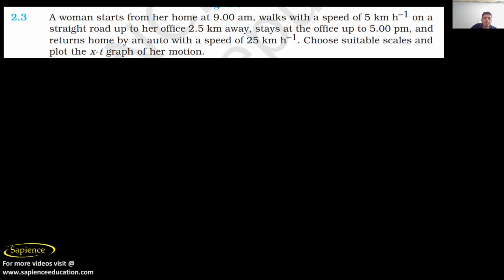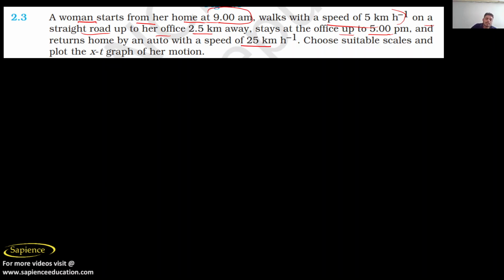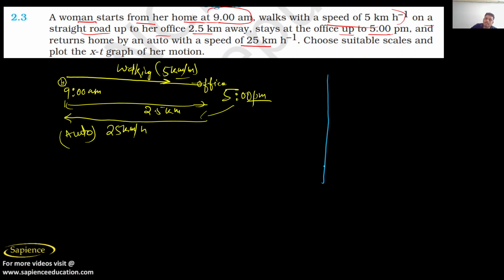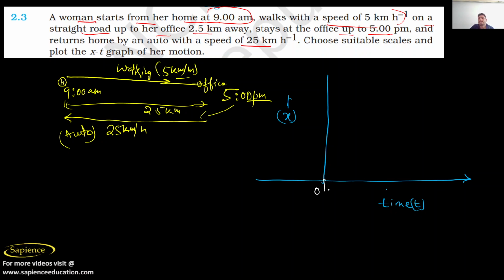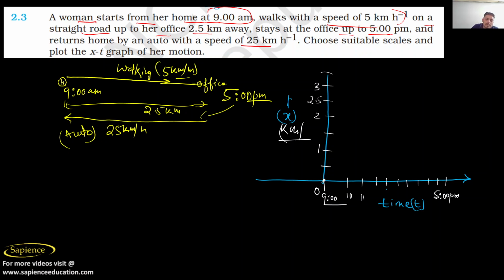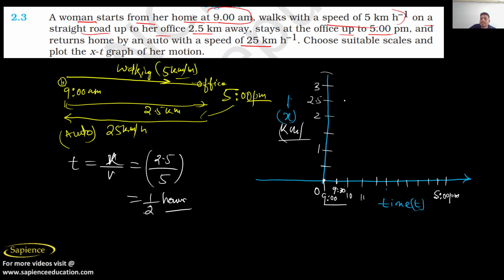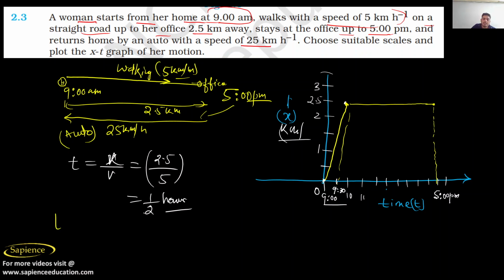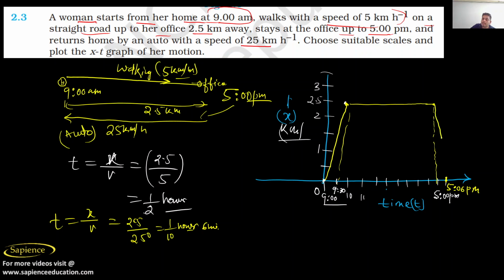Class 11 Physics NCERT Solutions | Ex 2.3 Chapter 2| MOTION IN STRAIGHT LINE By Sapience Education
Title: Mastering Motion in Plane: Class 11 Physics NCERT Solutions & Exam Preparation
NCERT QUESTION
A woman starts from her home at 9.00 am, walks with a speed of 5 km h–1 on astraight road up to her office 2.5 km away, stays at the office up to 5.00 pm, andreturns home by an auto with a speed of 25 km h–1. Choose suitable scales andplot the x-t graph of her motion

Description:
Welcome to a comprehensive tutorial series dedicated to mastering the fundamental concepts of Motion in Plane for Class 11 Physics students and those preparing for NEET, JEE, and engineering exams. Our mission is to equip you with the knowledge and problem-solving skills you need to excel in this crucial topic.

🌐 **Frame of Reference:** Understand the importance of choosing the right frame of reference as we dive into Motion in Plane, setting the foundation for in-depth comprehension.

🚀 **Motion in a Straight Line:** Explore the basics of motion in a straight line, which is integral to understanding motion in a plane.

📊 **Elementary Concepts of Differentiation and Integration:** Discover how differentiation and integration are used to describe motion mathematically, making complex problems manageable.

🏃 **Uniform and Nonuniform Motion:** Differentiate between uniform and nonuniform motion, gaining insights into velocity variations.

🕒 **Instantaneous Velocity:** Delve into the concept of instantaneous velocity, a critical aspect of motion analysis.

🚗 **Uniformly Accelerated Motion:** Uncover the principles of uniformly accelerated motion and learn how to calculate velocities and displacements in these scenarios.

📈 **Velocity-Time and Position-Time Graphs:** Master the art of interpreting velocity-time and position-time graphs, a skill that will be immensely valuable in your exams.

📊 **Graphical Treatment of Relations for Uniformly Accelerated Motion:** Develop a deep understanding of graphical representations of uniformly accelerated motion, which will give you a strong edge in solving complex problems.

✅ **NCERT Solutions:** We've got you covered with step-by-step NCERT solutions that focus on clarity, accuracy, and concept reinforcement. These solutions are your key to acing Class 11 Physics.

📖 **Physics Textbook:** Our video tutorials align perfectly with your physics textbook, ensuring a seamless learning experience.

🧠 **Clear Explanations:** Expect clear and concise explanations that demystify even the most challenging concepts, boosting your physics knowledge.

🔍 **Step-by-step Solutions:** We break down problems step by step, helping you grasp the underlying principles and boost your academic performance.

Whether you're studying for your board exams, preparing for NEET, JEE, or any engineering entrance exam, our comprehensive resources and expert guidance will set you on the path to success.